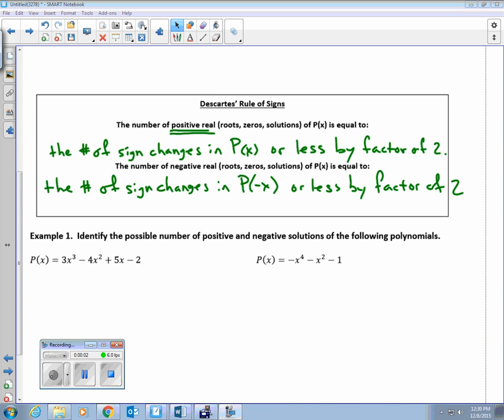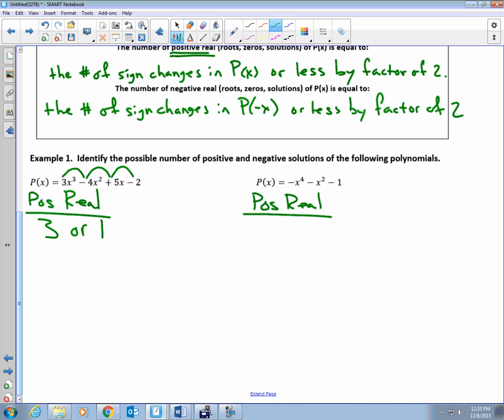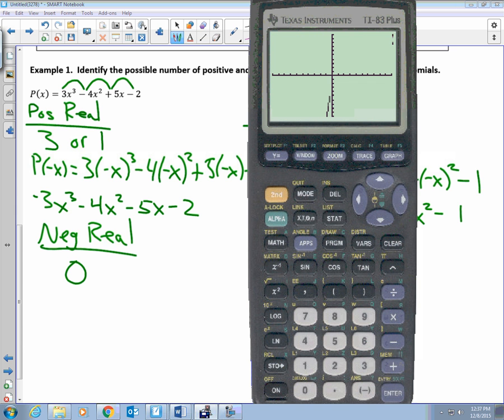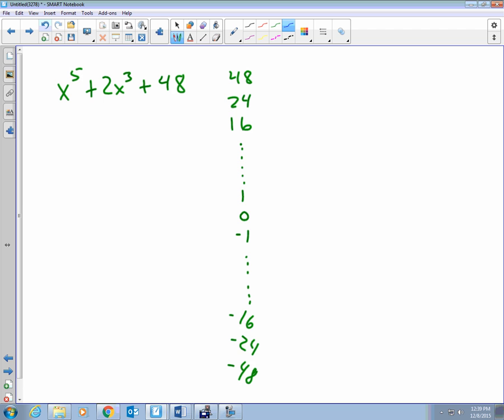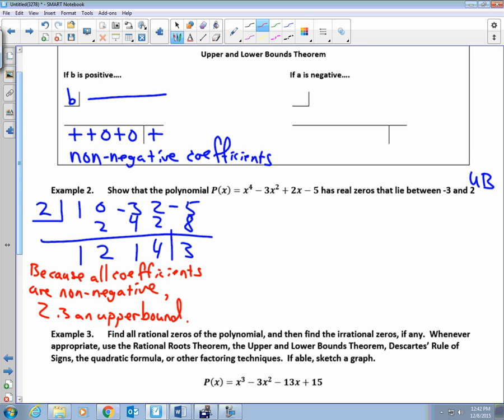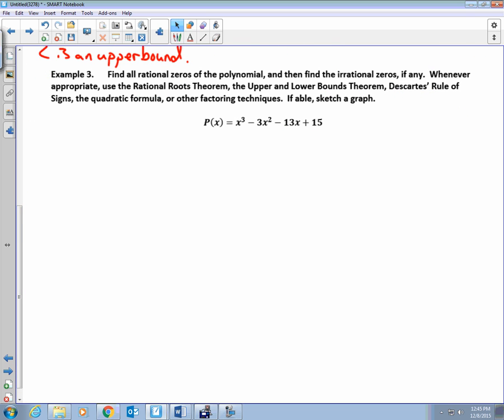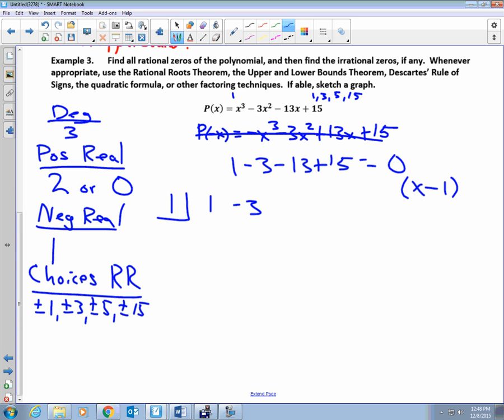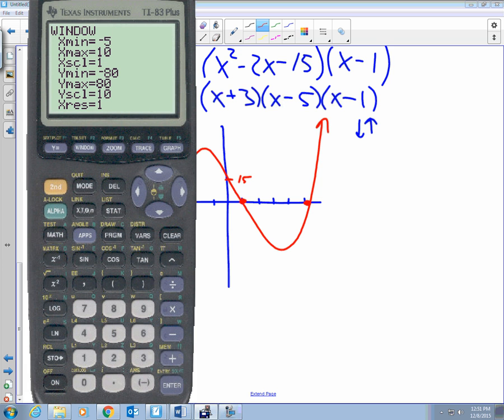College Algebra Unit 3 4 Notes Descartes Rule of Signs and Upper and Lower Bounds 2015